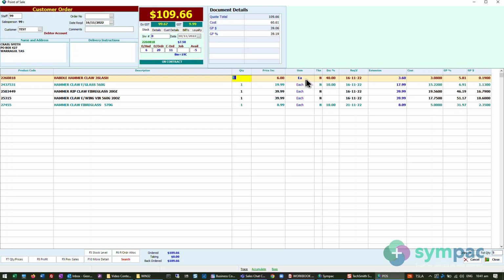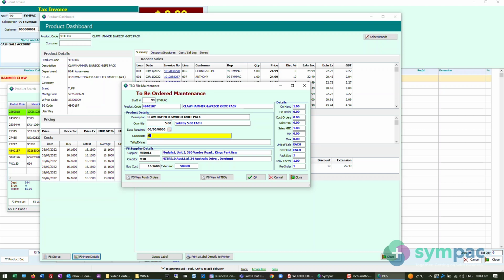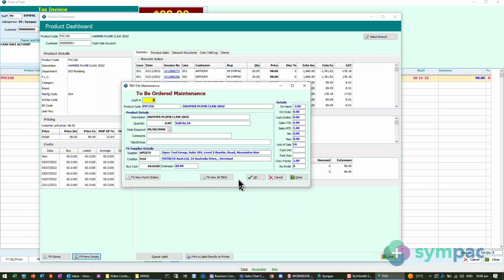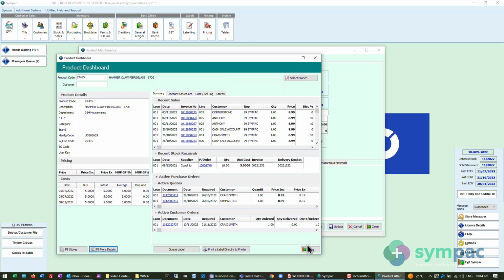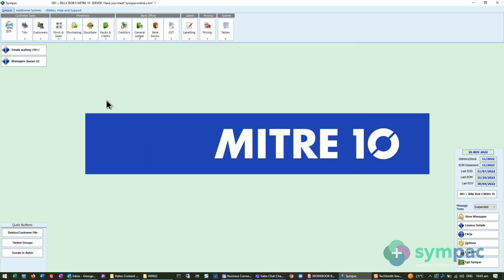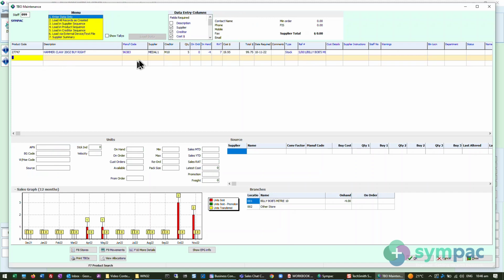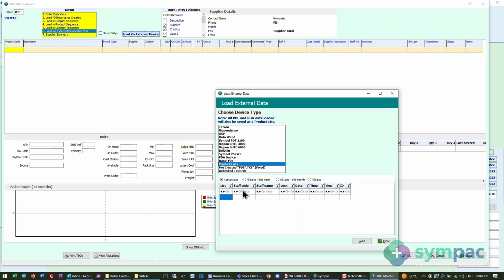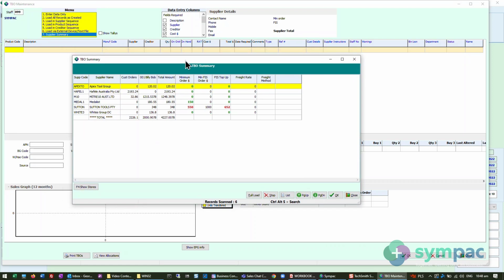TBO System Adding Data TBO 103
Shows adding Data to the TBO System in various ways. Manually by Suggested Order , Device Upload ETC.